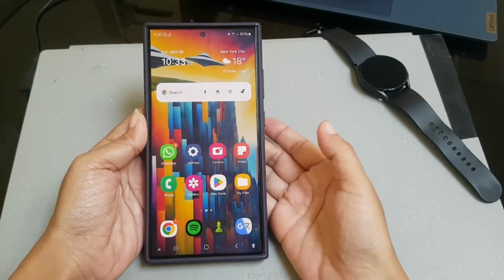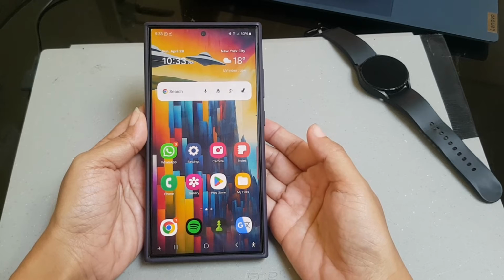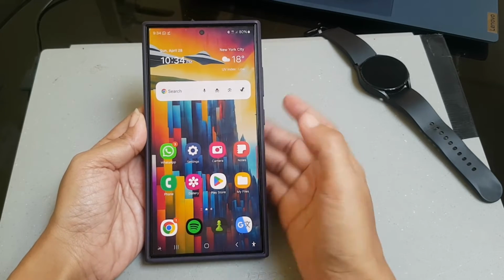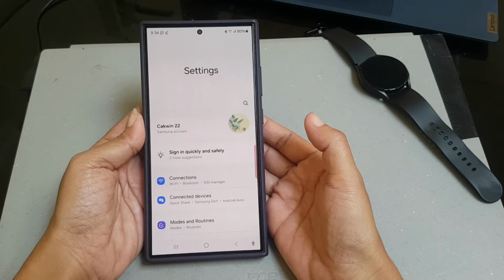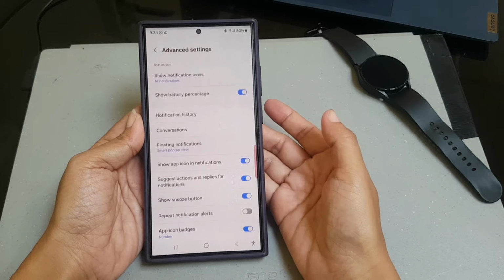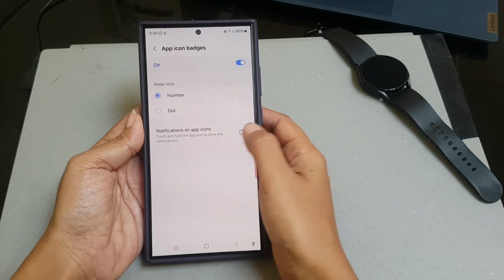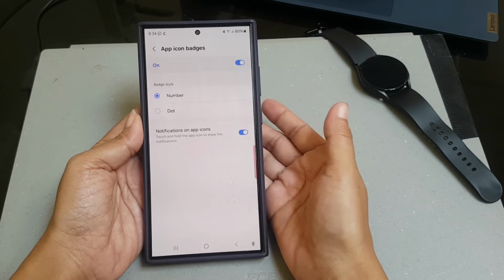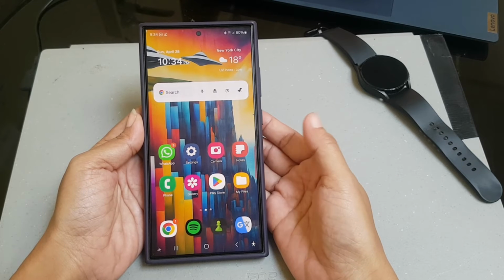How to show notifications when you tap and hold an app icon on Samsung Galaxy S24 Ultra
In this video, you will find the steps on how to show notifications when you tap and hold an app icon on Samsung Galaxy S24/S24+/S24 Ultra.

To show notifications when you tap and hold an app icon on Samsung Galaxy S24 Ultra. First, you have to enable notification on app icons option within the app icon badges menu by using the following steps:
- Tap "Notifications".
- Tap "Advanced settings".
- Tap "App icon badges".
- Tap the grey on/off switch next to "Notifications on app icons until the switch turns blue to turn it on.
- When this option is on,  your phone will display the notification you have on a pop up when you tap and hold the app icon.

Given to the function, this feature can be used as an alternative way to help you to easily read notifications without you have to open the app.